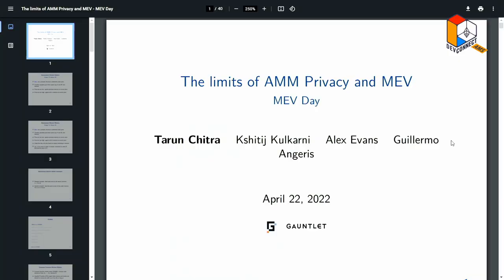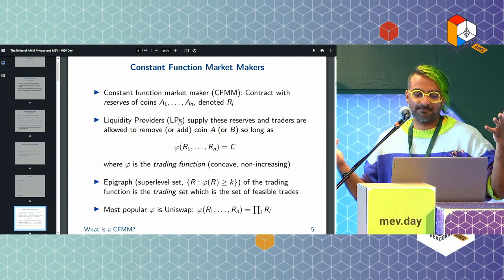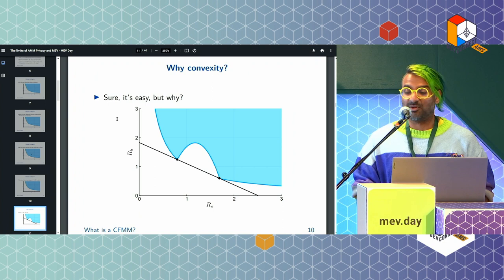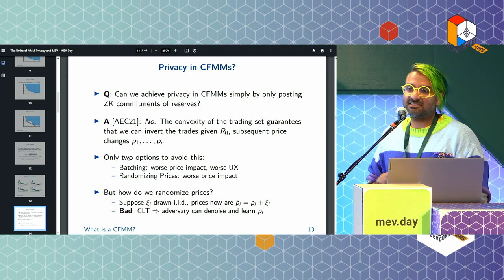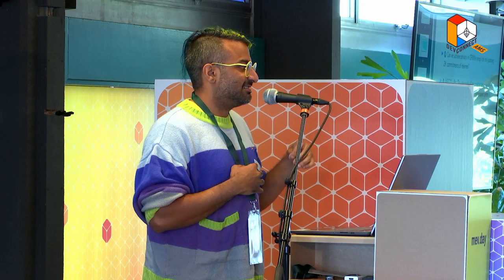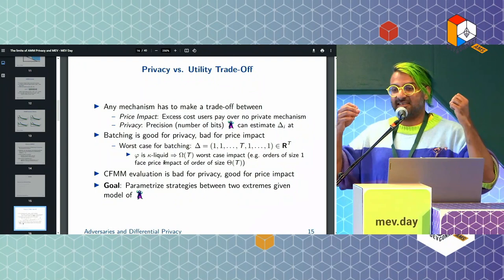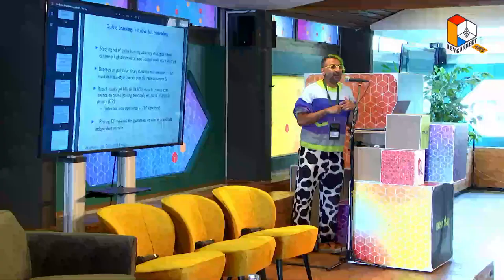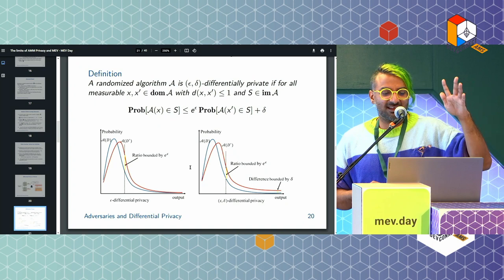The limits of AMM Privacy and MEV - Tarun Chitra (Gauntlet)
As you can see on Flashbots’ MEV Explore, the most common type of extractable value involves value extracted from constant function market makers (CFMMs). This value, most often in the form of a sandwich attack, is generally extracted because users are not strategically choosing parameters (such as slippage limits) as a best response to other participants. In this talk, we’ll talk through the results of our recent paper, which demonstrate a mechanism where users can provably mitigate the likelihood of being sandwiched by trading-off price execution quality. This result suggests that MEV, at least for CFMMs, corresponds to a privacy-utility trade-off. We end with thoughts on what searcher-user-miner equilibria look when all participants are strategically choosing best responses and argue for the existence of a coarse correlated equilibrium.